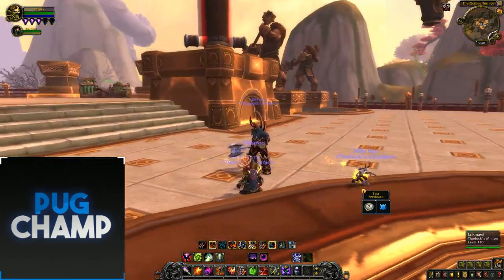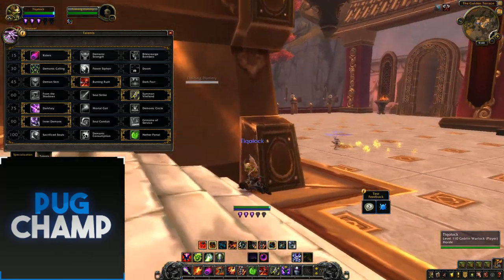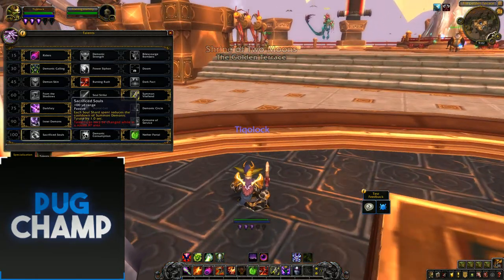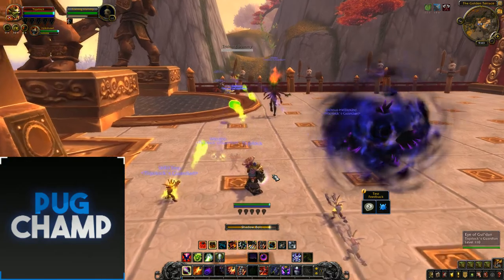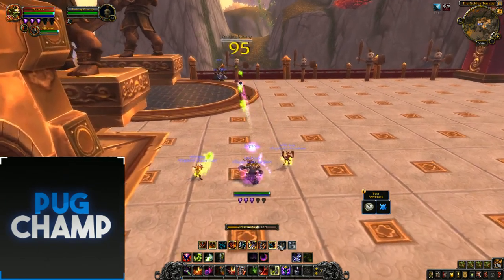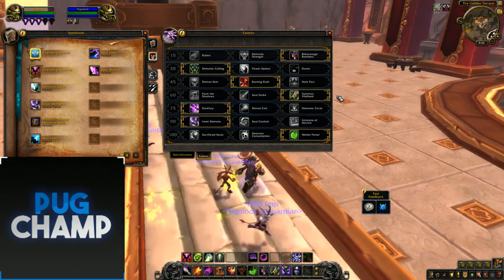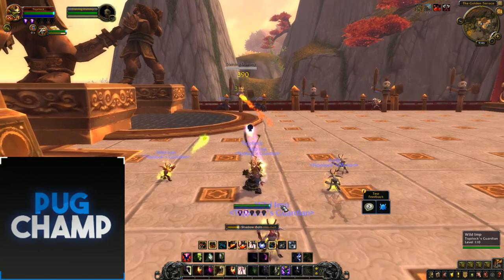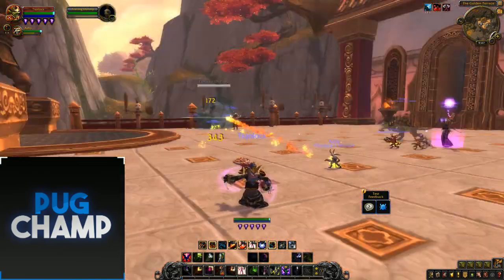Battle for Azeroth Alpha Demology Warlock ZooLock Changes And Reworks Guide